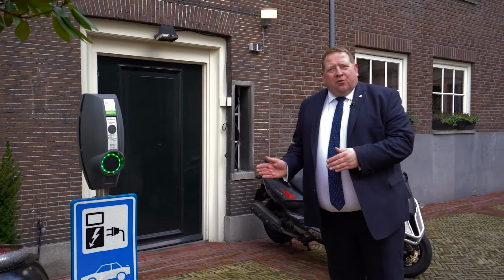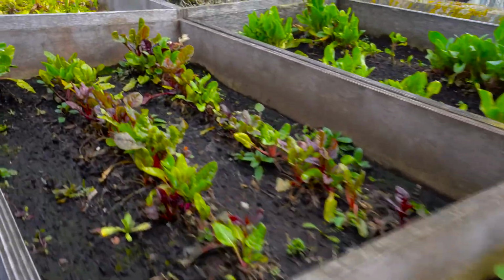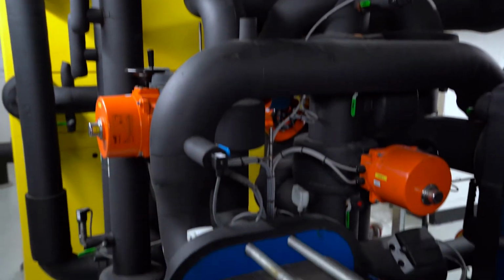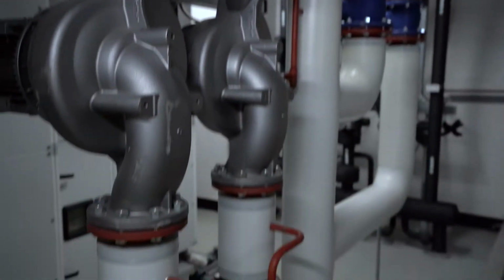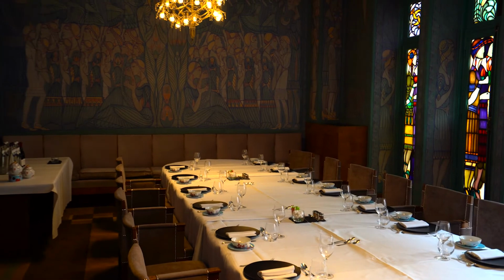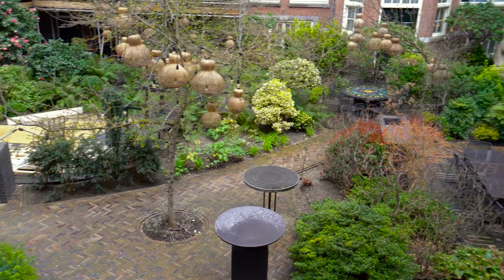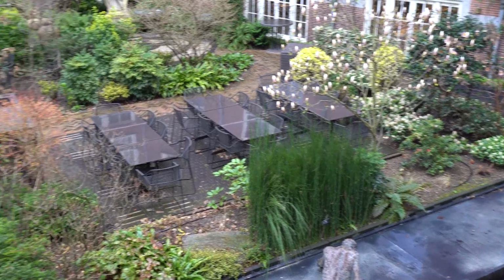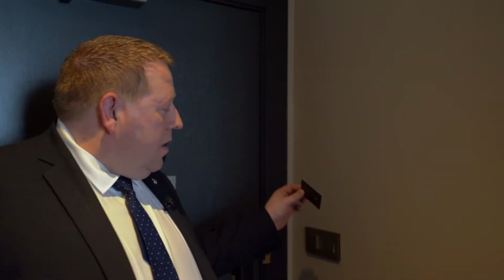Sustainability at The Grand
In this video, our Sales & Marketing Director, Kees Hogetoorn, is happy to share with you everything our hotel is doing with regards to the environment and sustainability. 🍀🌻 From our double glazed stained glass window to the irrigation of our beautiful inner garden.

Video credits: Ivar Jansen